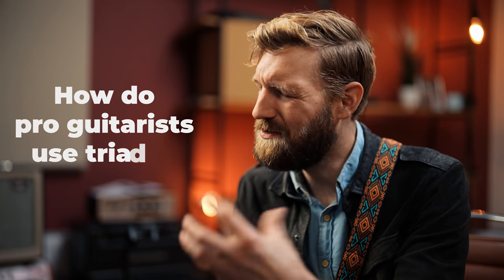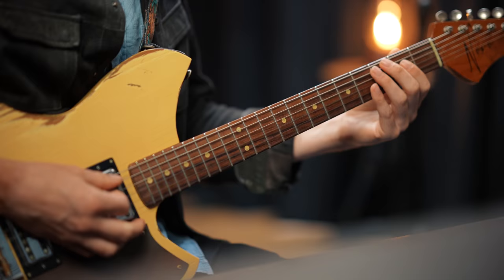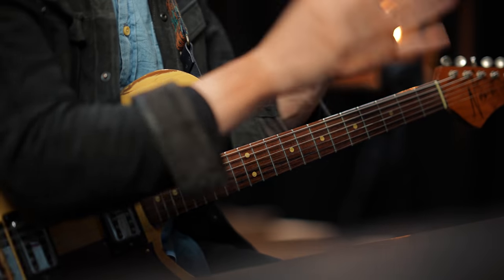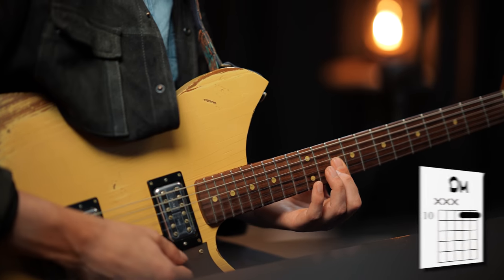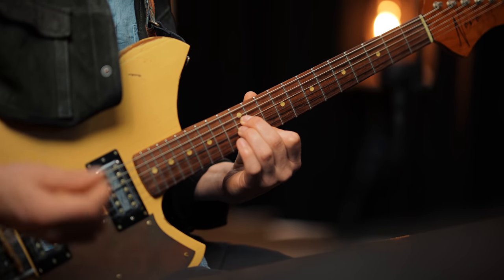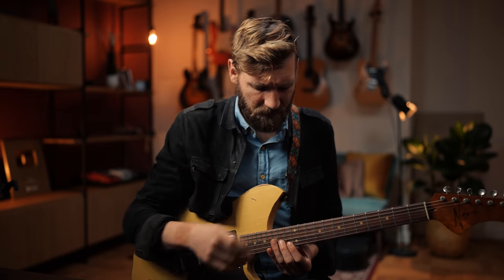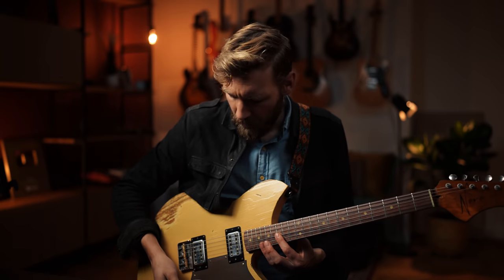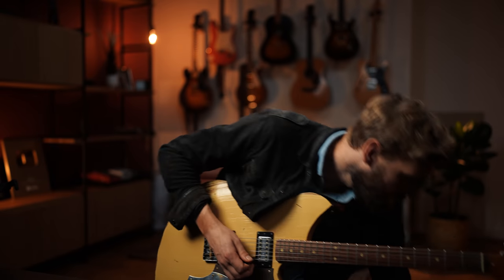HOW THE PROS USE TRIADS (5 things everyone should know!)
In this video I'm teaching you about 5 awesome ways to use the triads in your everyday playing.

▶GUITAR◀
Novo Serus J

▶AMP◀
Kemper amp

▶PEDALS◀
Source Audio Collider delay
King of Tone

0:00 Intro
0:25 1. The Sesame Street Trick
3:25 2. The Triad King (voice leading)
6:09 3. The Frusciante Trick (embellished arpeggio)
7:57 4. EDGY: Pedal notes
10:20 5. Magical sweeps!

If you want to know more about me, check out

Paul

▶GEAR LIST◀